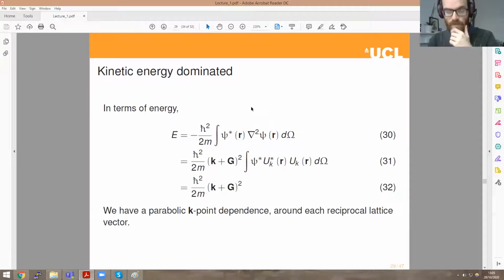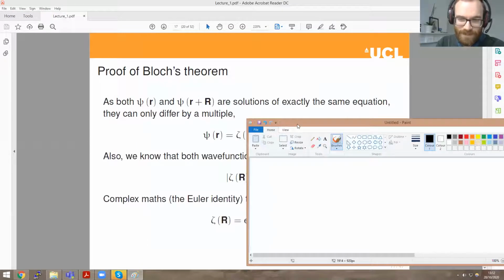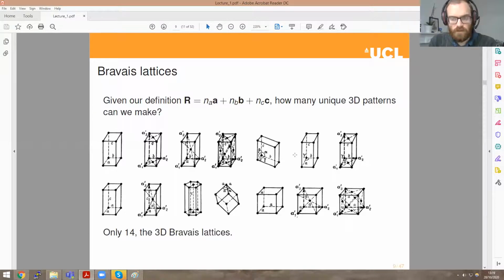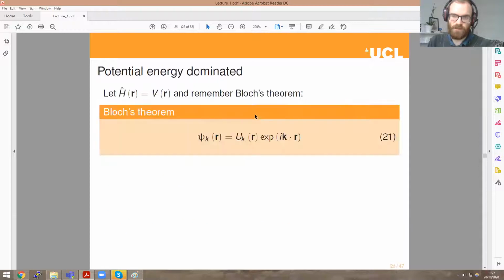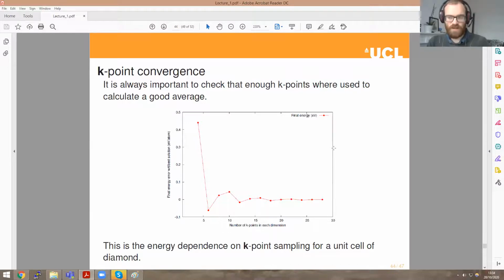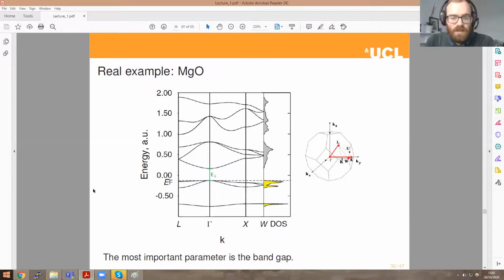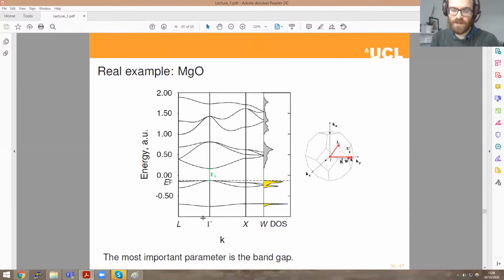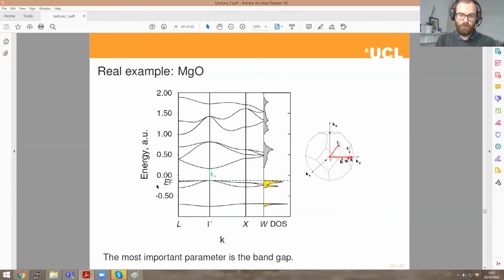TYC MM Course Wk4 Tutorial 28/10/2020